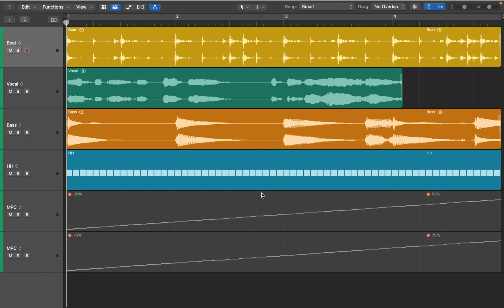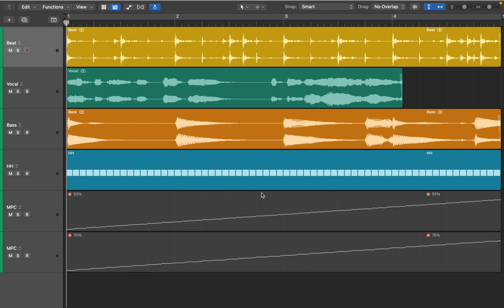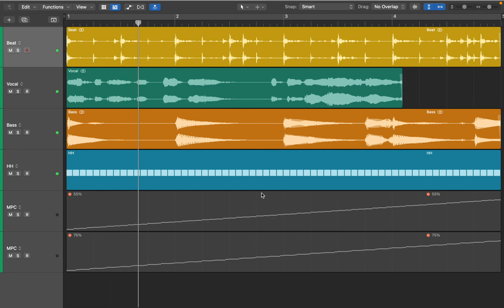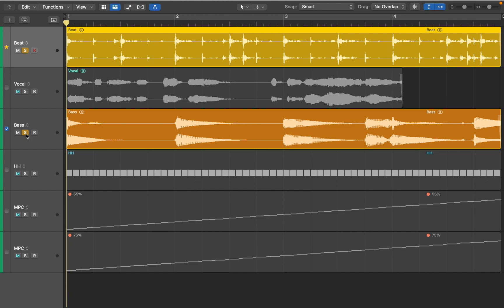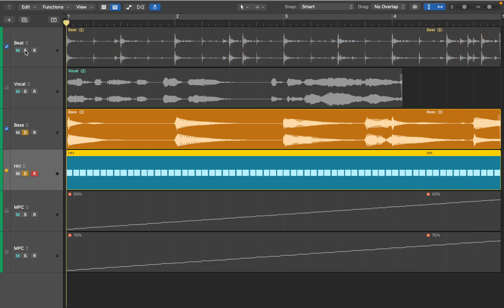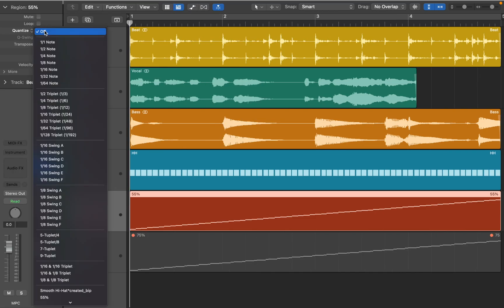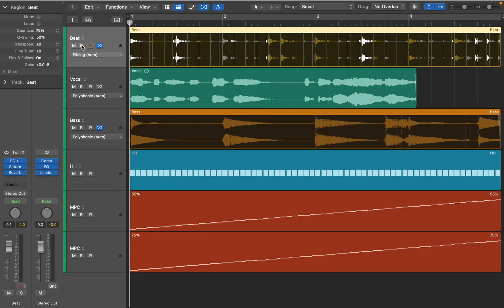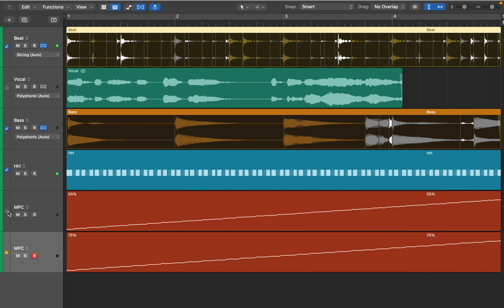Logic Pro: Groove Templates & Swing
In this video I explain Logic Pro's groove track feature, how to create groove templates and explain  basics of swing in music production.